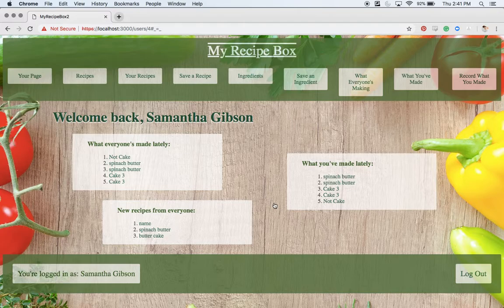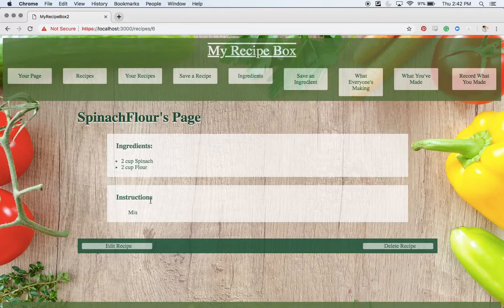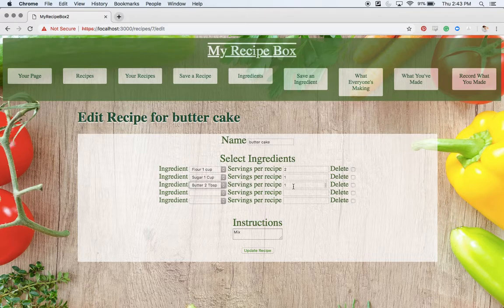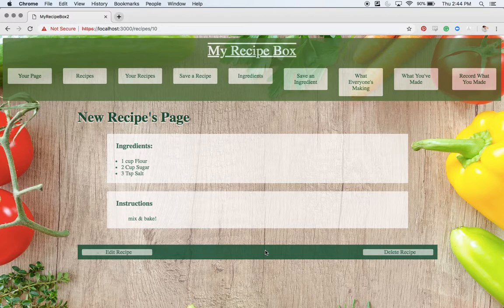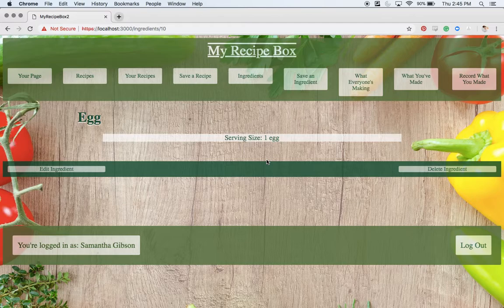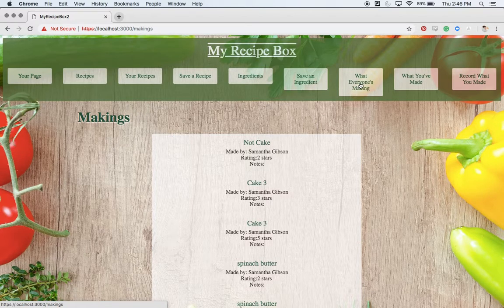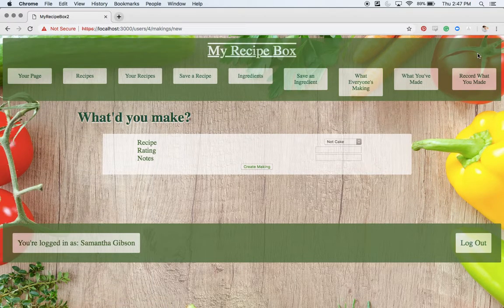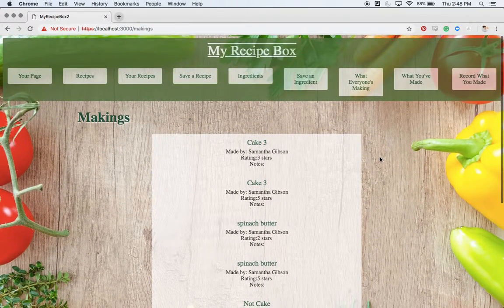Rails Project Walkthrough - My Recipe Box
This is my walkthrough for the Rails Project for the Flatiron School's Online Full Stack Web Development Program. Check out the code for this gem